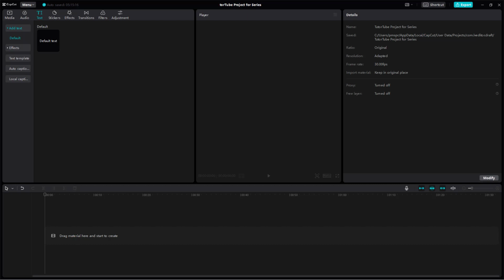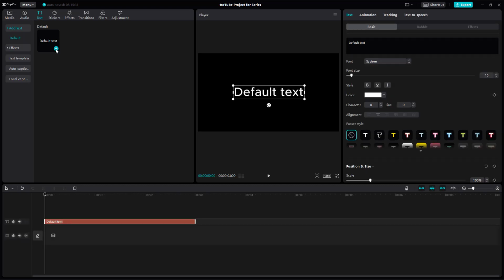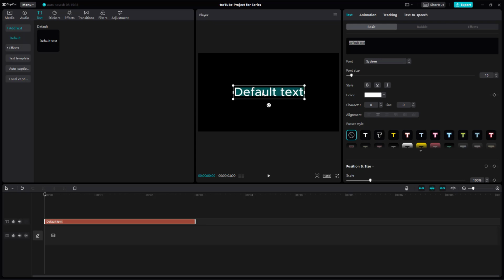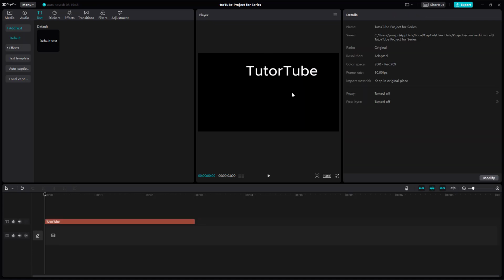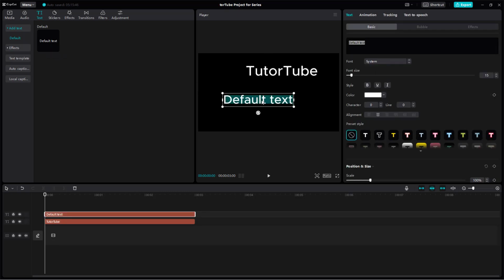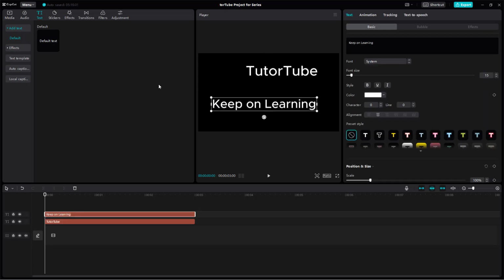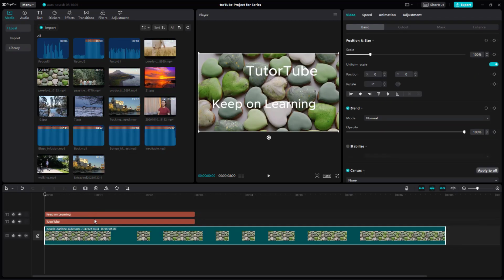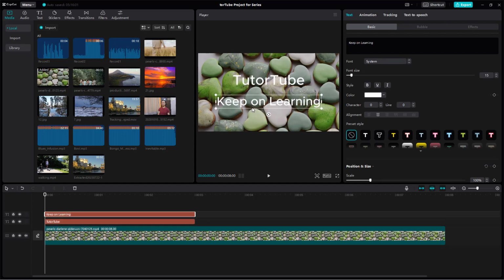CapCut Desktop Editor - Lesson 49 - Adding Text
In this tutorial, we will be discussing about Adding Text in CapCut